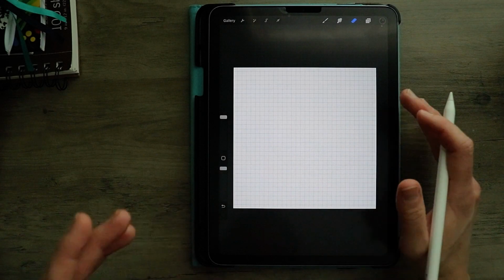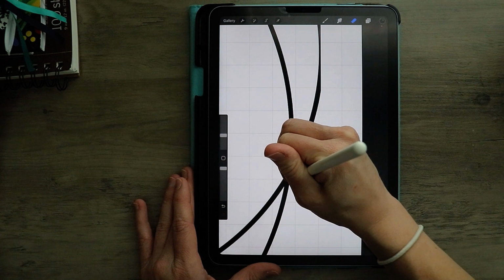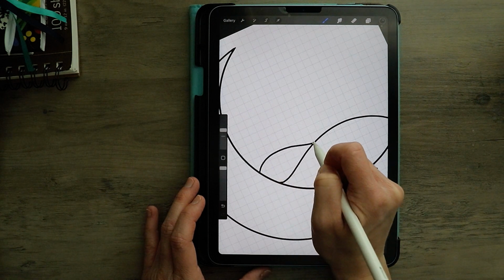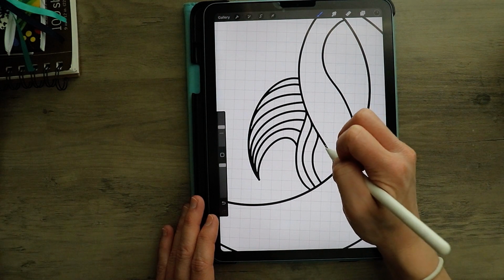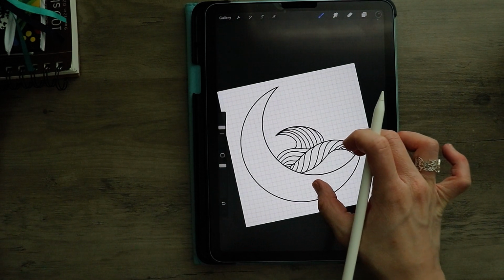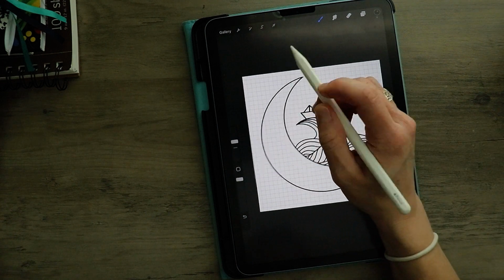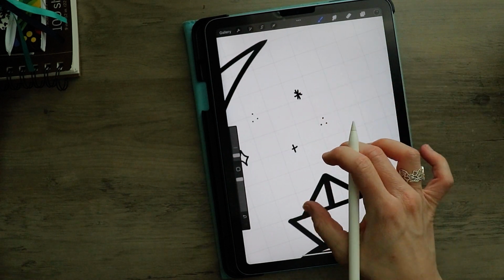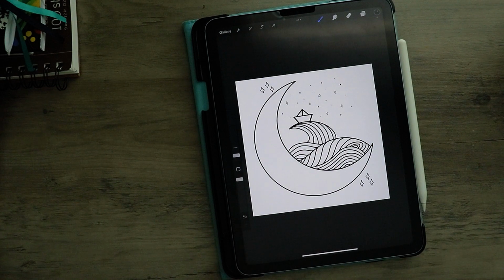Draw with Me | LINE ART | PROCREATE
If you find yourself short on time, but you still want to draw and be creative...check out this quick line art drawing in Procreate!  I always try to get 15-20 minutes of drawing every day so doing quick line art drawings like this is the best way I've found for me to do that! Whether you're a beginner or an experienced artist, this video is for you! ✏

This video has voice-over instructions, so grab your drawing tools and let's draw!

In this video, we'll use ALL free brushes!
* Monoline brush - Calligraphy brush set
* 6B Pencil - Sketching brush set
* Soft brush - Airbrushing brush set

Procreate